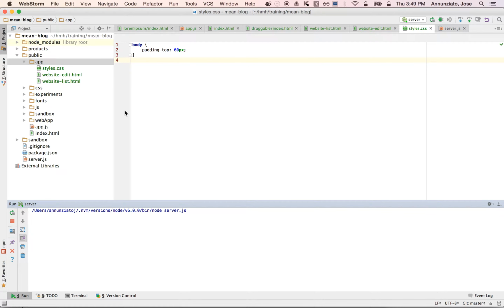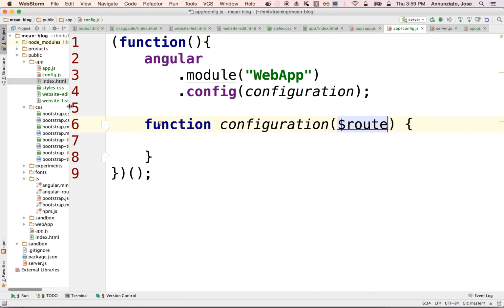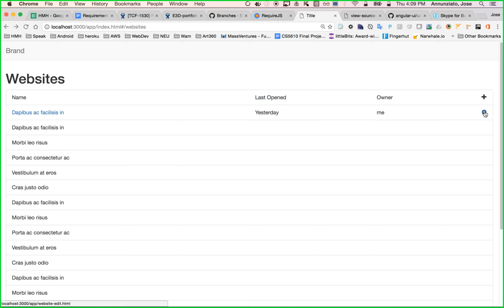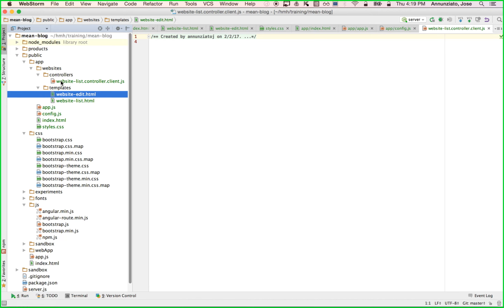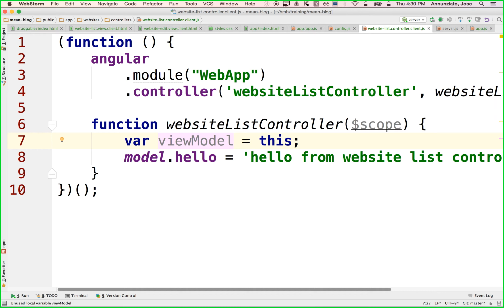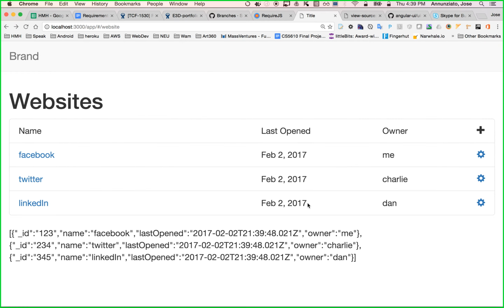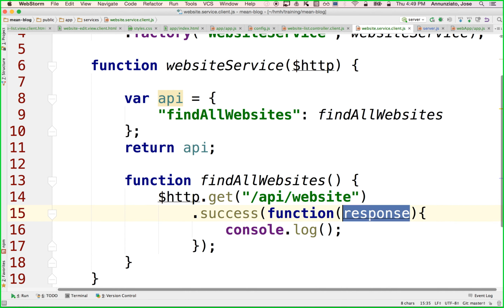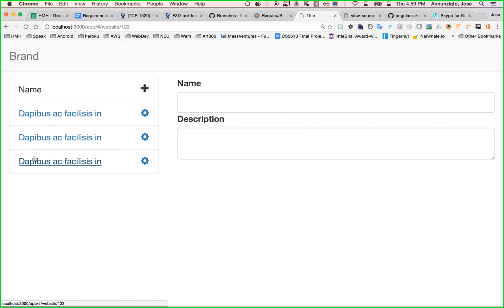hmh mean review